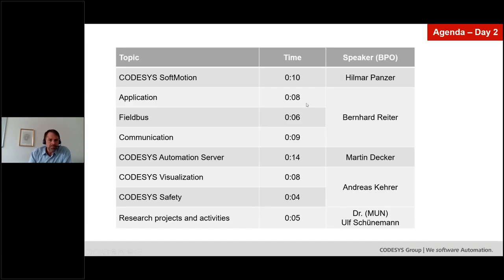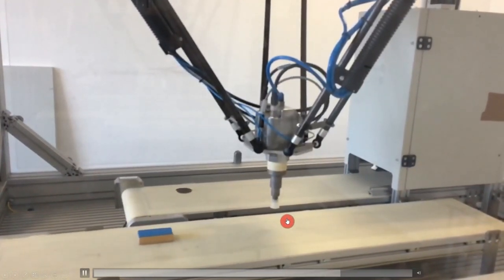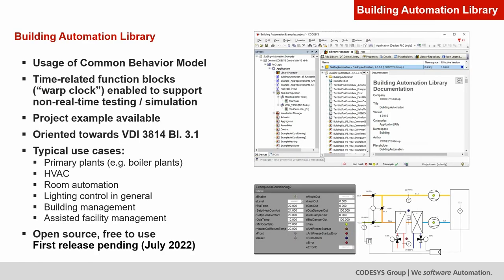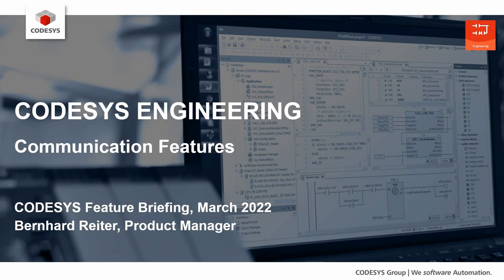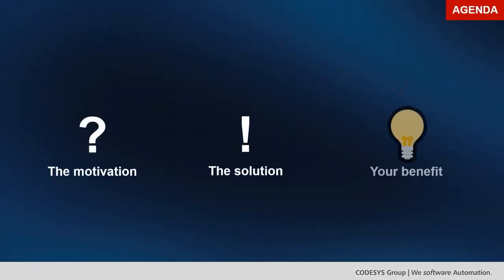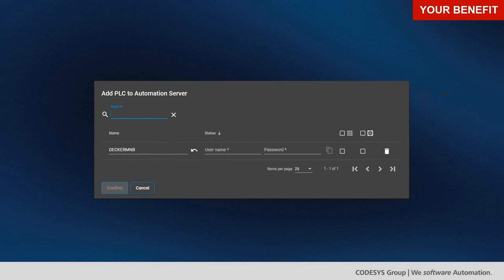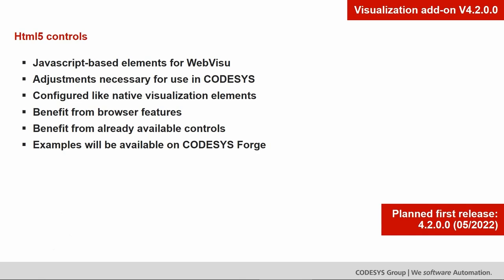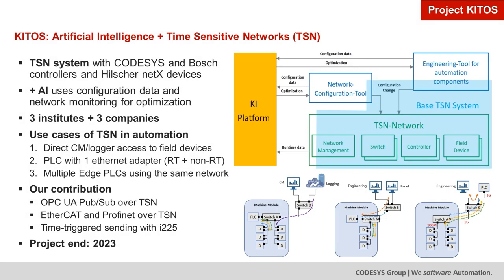CODESYS Feature Briefing 2022 – Part II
What’s new in CODESYS V3.5 Service Pack 18? What can these new features actually do for me? What are the ongoing developments? If this is what you want to know, this recorded Webinar is right for you.
Contents
00:00 General introduction
03:49 CODESYS Motion: Robotics | New driver support
13:41 CODESYS Application: MQTT V5 | WebSocket Client | Simulation Interface
21:24 CODESYS Fieldbus: Symbolic access | Profinet | EtherCAT | Ethernet/IP
27:28 CODESYS Communication: New symbol configuration | OPC UA information models | OPC UA data sources
35:49 CODESYS Automation Server: A cloud trip from the current status quo in engineering, management, and data analysis into the future
49:23 CODESYS Visualization: Dialogs | HTML5
57:41 CODESYS Safety: Safety IDE as add-on
1:01:26 CODESYS Research: Kitos | SDM